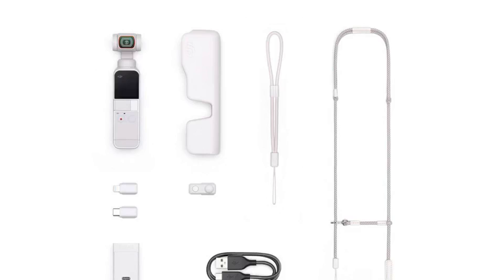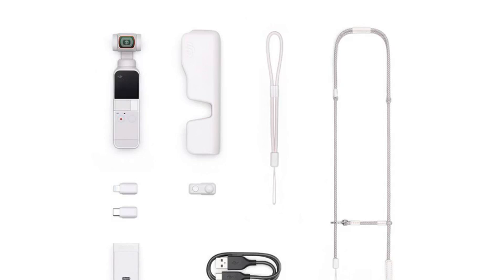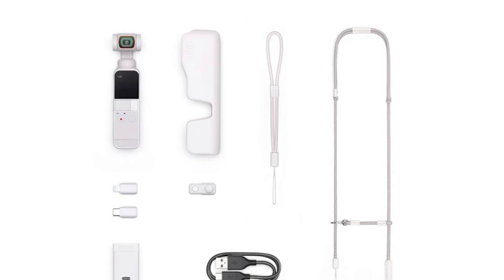DJI’s Pocket 2 4K vlogger cam now comes in white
DJI's latest handheld stabilized vlogging camera, the Pocket 2, is now available in white. The camera released last year only in black features a larger sensor and double the amount of microphones as its predecessor, the DJI Osmo Pocket. The new colorway follows a number of software updates DJI has made to the camera since its original release, with benefits including enhanced autofocus, support for HDR video, and better subject tracking.

The white Pocket 2 is available to buy now from DJI's online store, where it's currently listed at $439 as part of a bundle that includes a mini control stick, cover, handle, smartphone adaptors, power cable, wrist strap, and a sling strap. And yes, everything barring the power cable also comes in white.

As well as a new color of the Pocket 2, DJI has also recently released a new firmware update for its Ronin S 2 camera gimbal. It adds new functionality for a host of Panasonic, Sony, Canon, and Leica as well as some bug fixes. Full release notes for the update are available here.